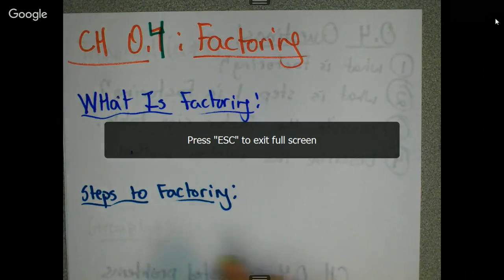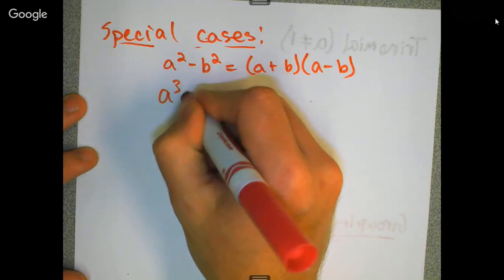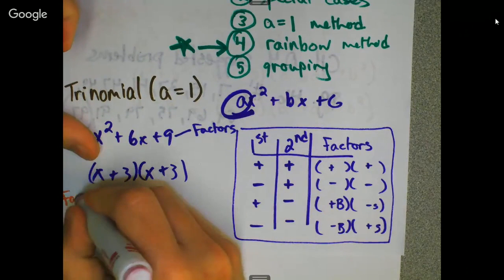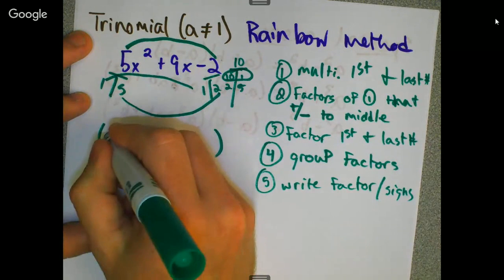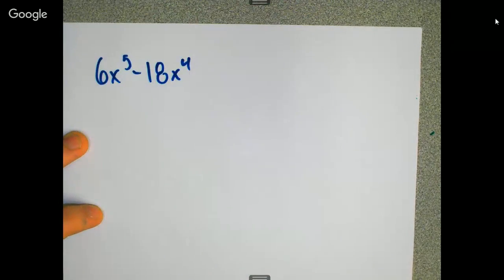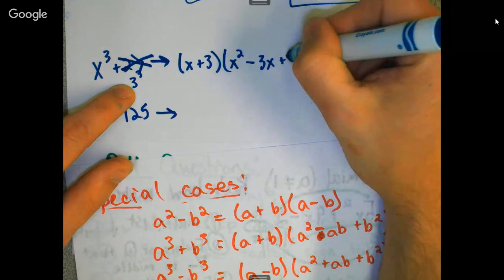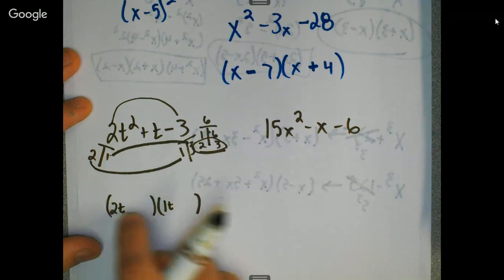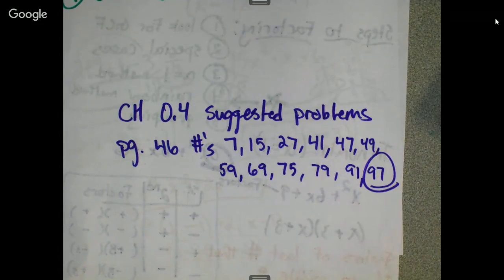CA Ch. 0.4: Factoring